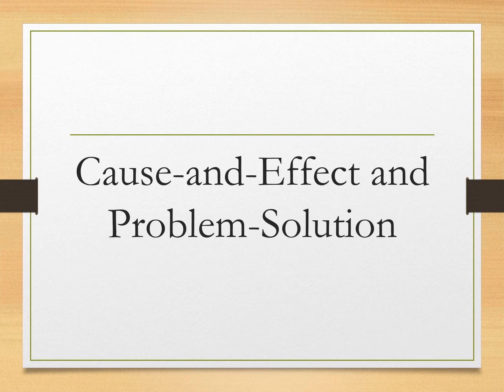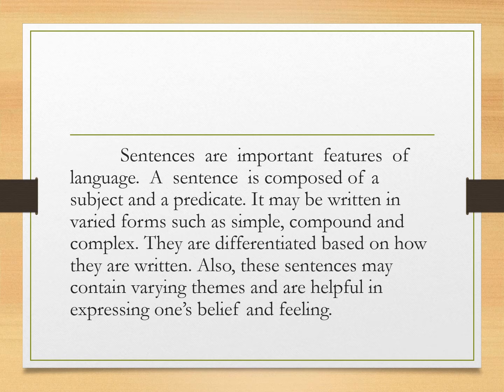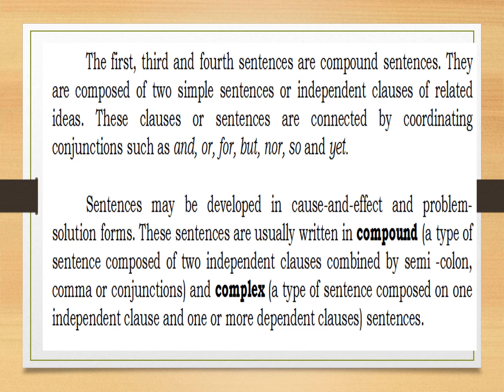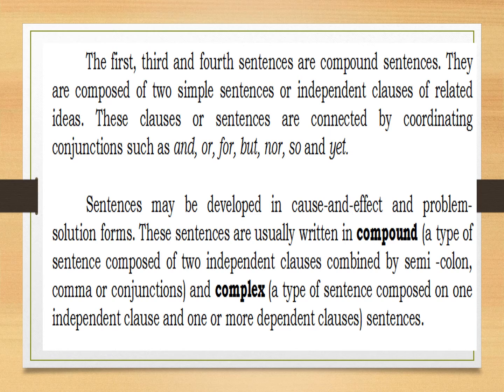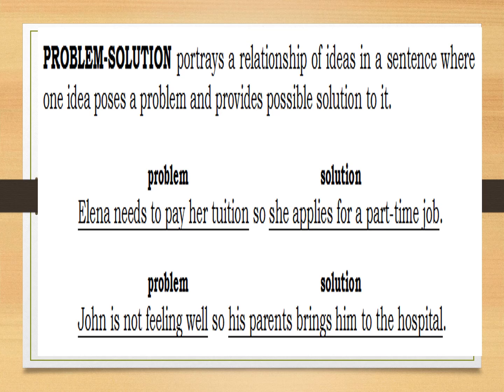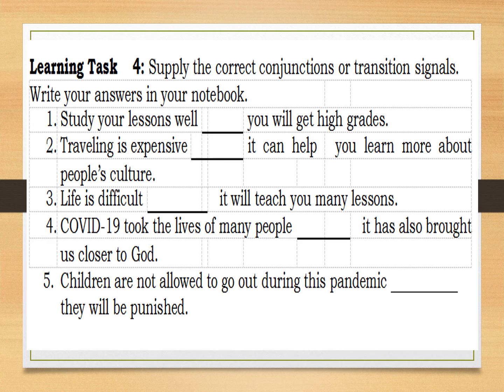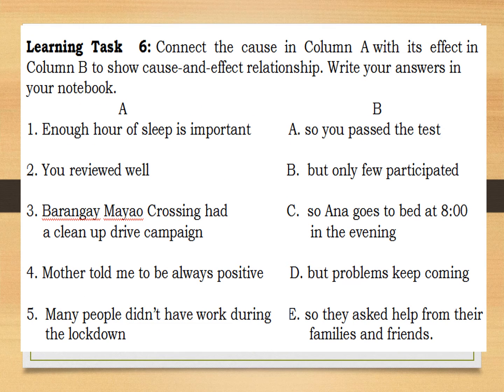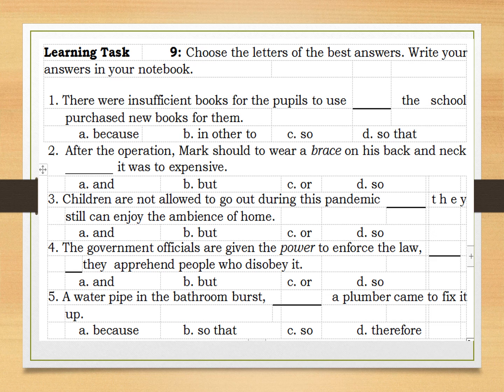ENG5 Q1 W5&6 Cause and Effect and Problem Solution